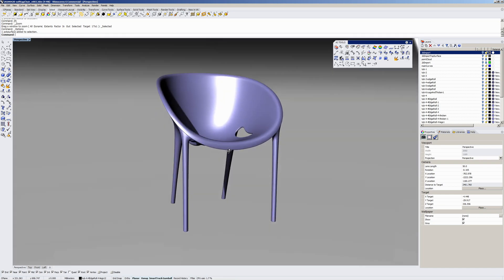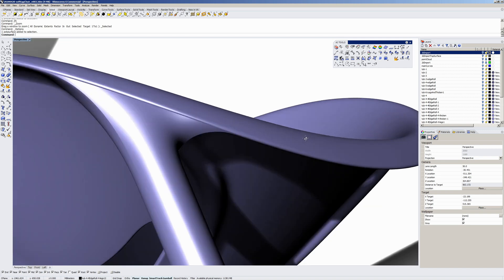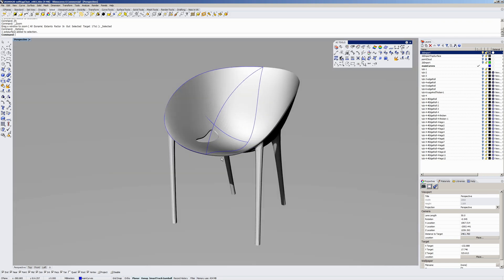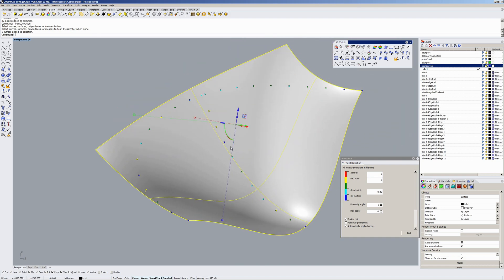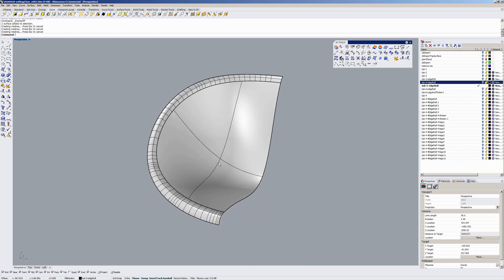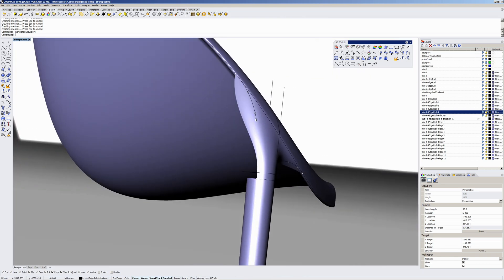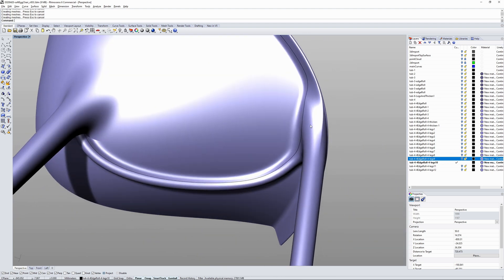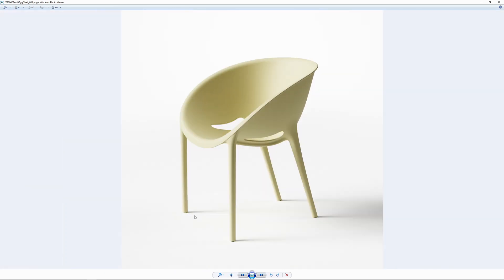Driade Soft Egg Chair CAD Sculpting Exercise in Rhino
A quick overview of my process when modelling the Soft Egg chair in Rhino